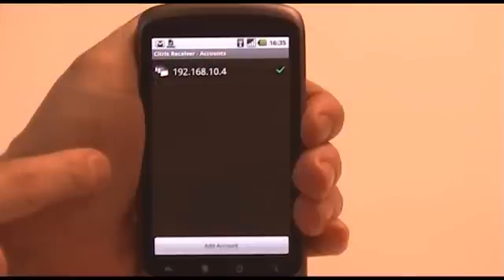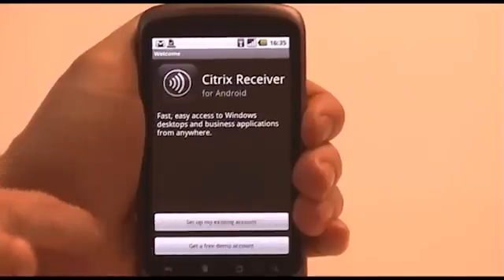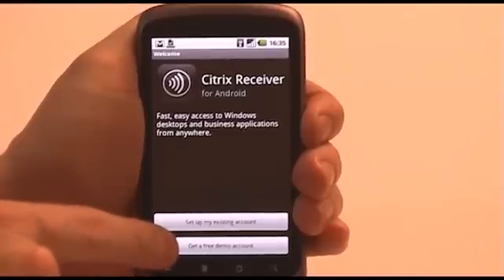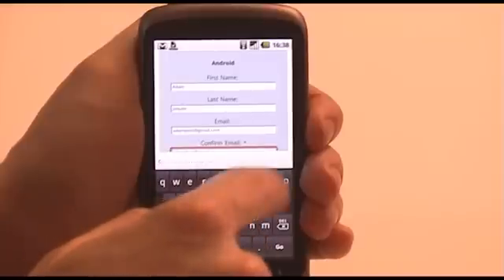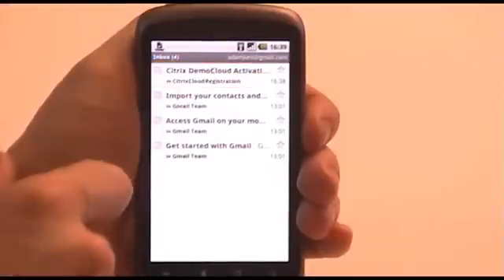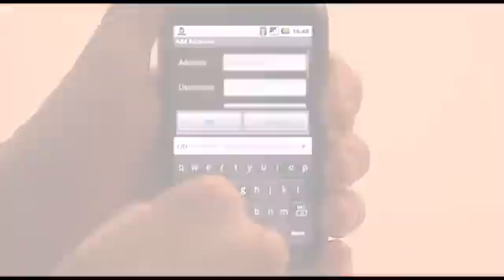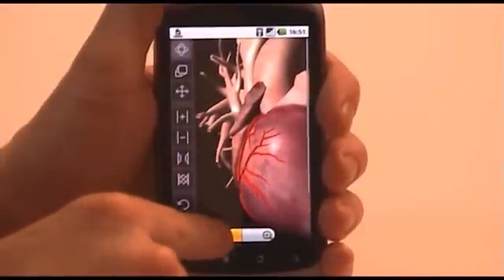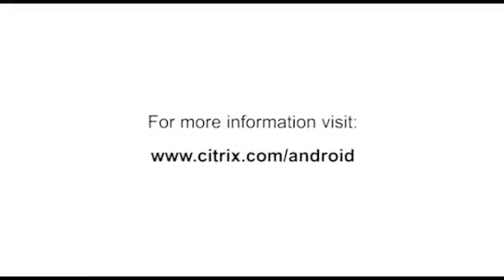Citrix Receiver for Android - Get a Citrix Demo Account in the Cloud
In this video, Adam Jaques from Citrix Labs demonstrates how easy it is to experiment with the Citrix Receiver running on the Android platform by creating a Citrix demo account in the Cloud.